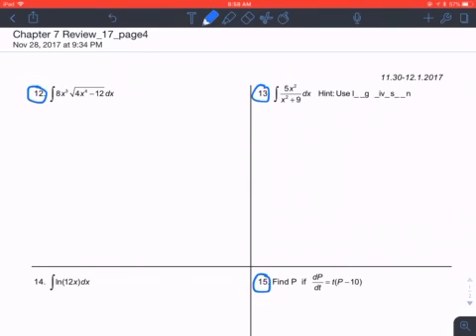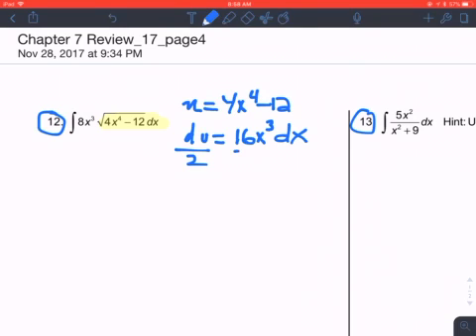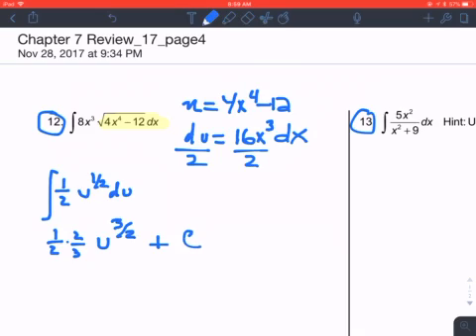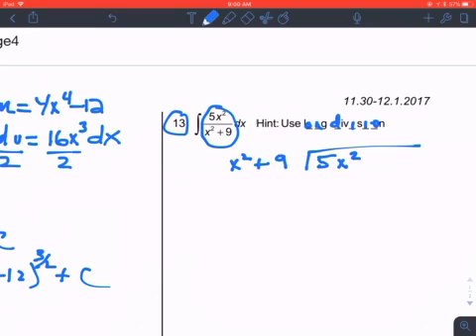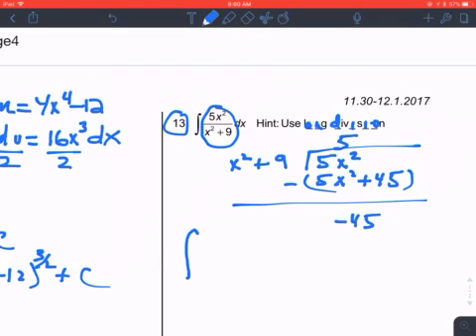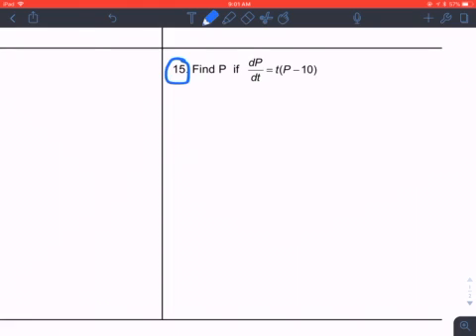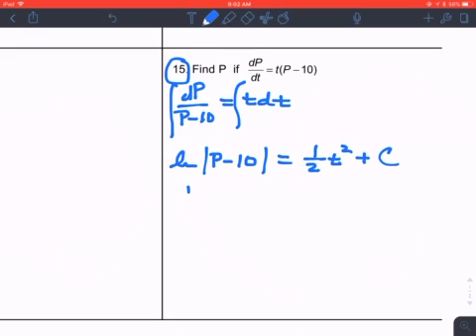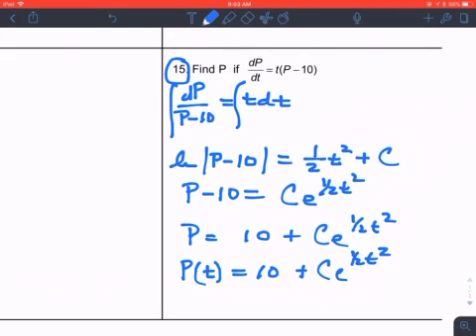Chapter 7 Review page 4 #12,13 and 15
Substitution, Separable Differential Equations, Techniques of integration. long division